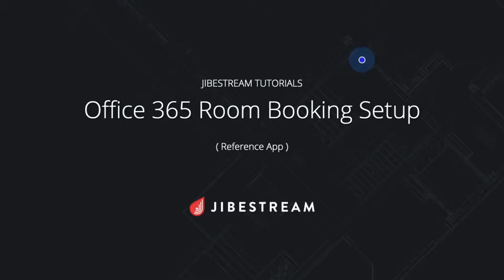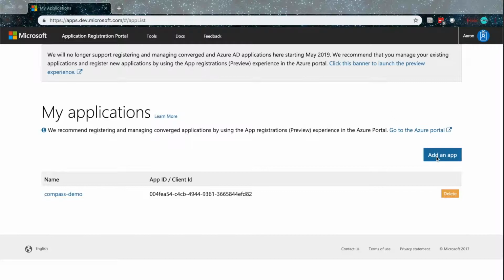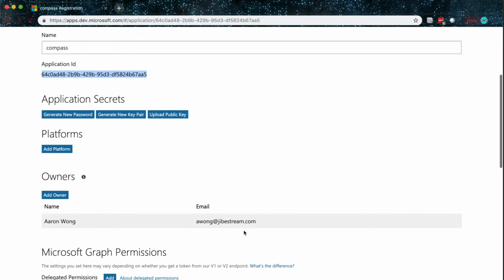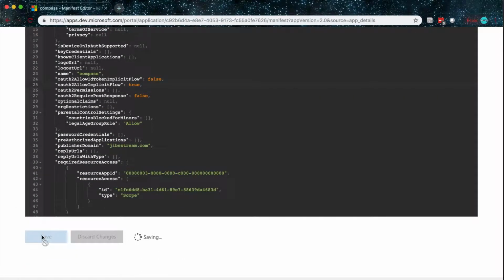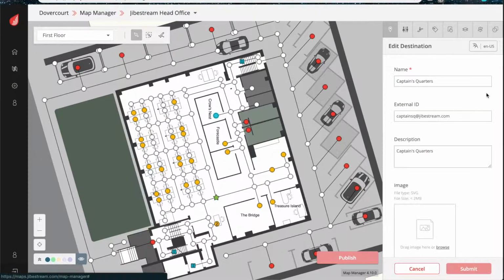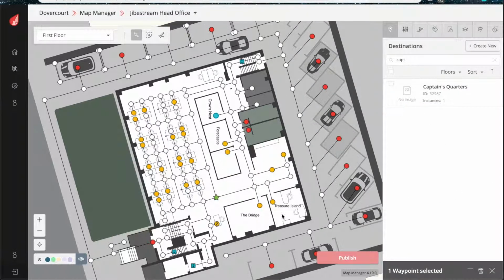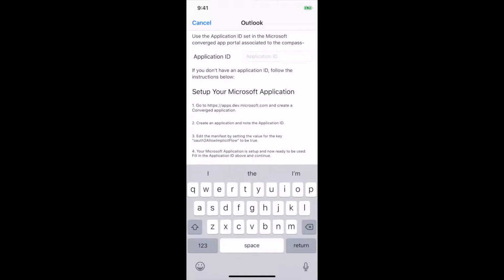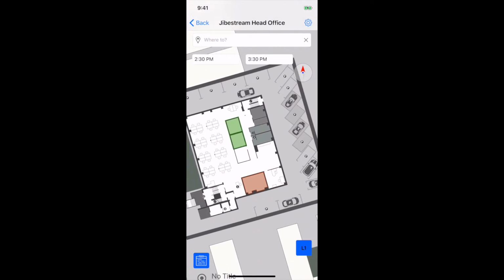Jibestream Tutorials - How to Set Up Office 365 (Reference App)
In this tutorial on the Jibestream reference app, you will learn how to:

- Setup Office 365 API to be used with the plugin
- Setup the CMS to support Office 365
- Use the reference app to test out the Office 365 room booking